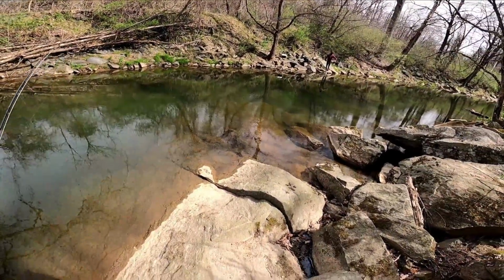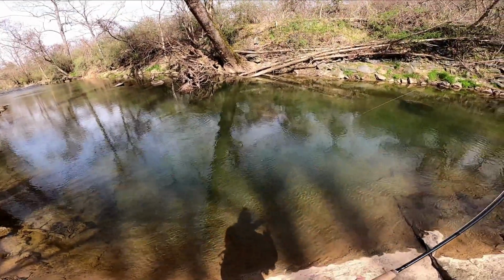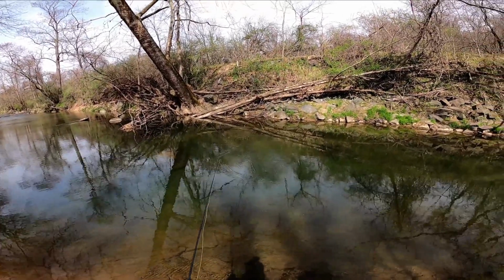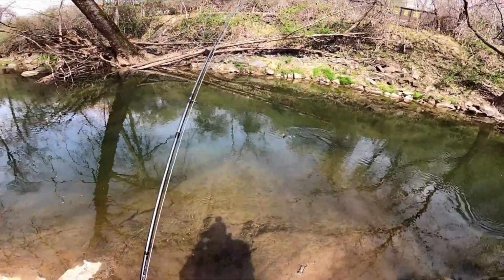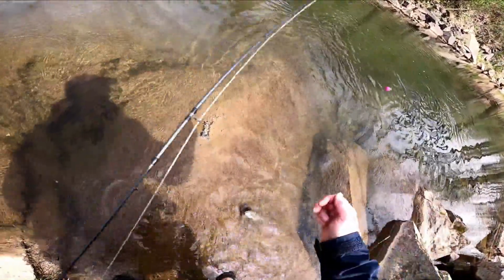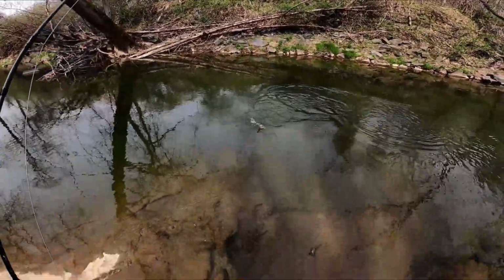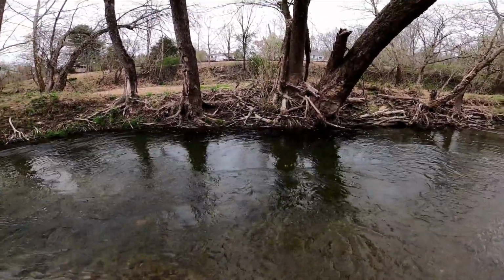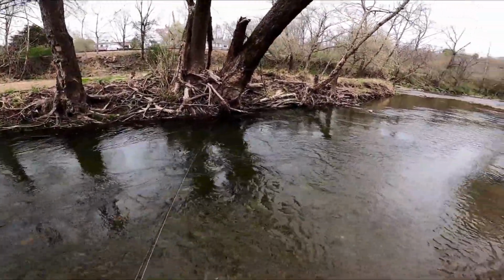South Branch Patapsco Below Gaither Road 4-8-2023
Fly fishing for stocked trout on the South Branch of the Patapsco River 4-8-2023